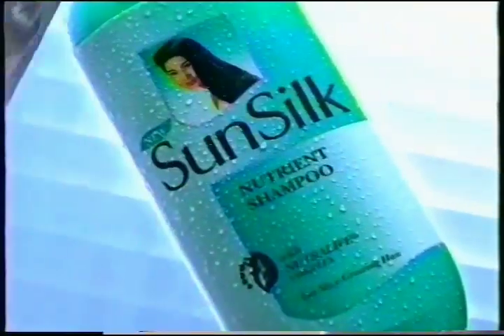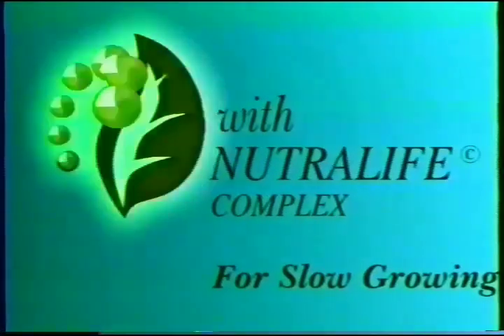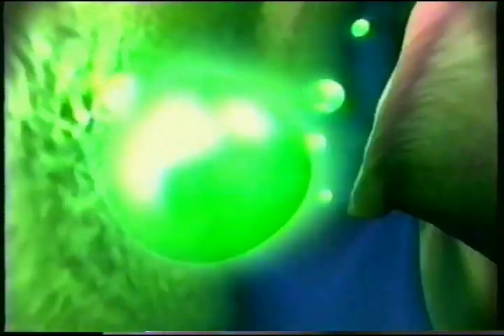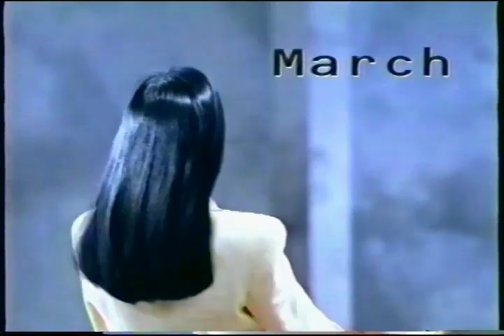SunSilk Nutrient Shampoo for Slow Growing Hair "Pictures" 30s - Philippines, 1998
Variant Featured: Green for Slow Growing Hair.

with Model/TV host Marc Nelson.